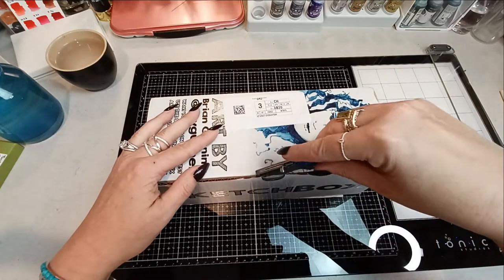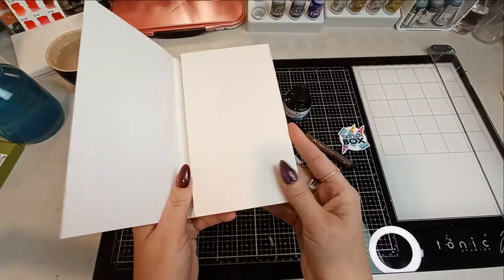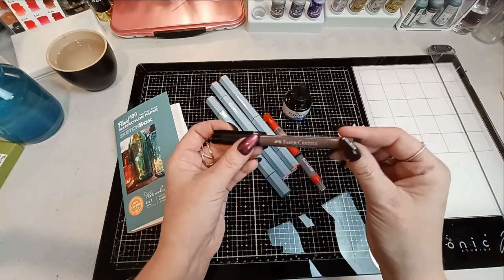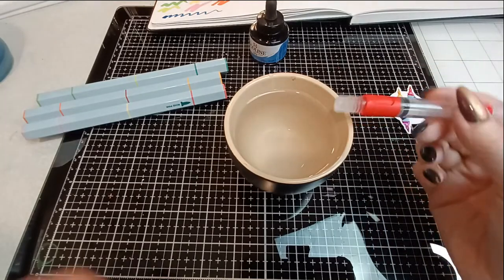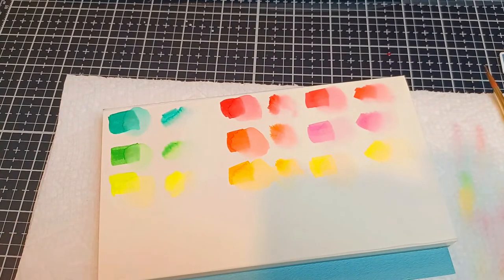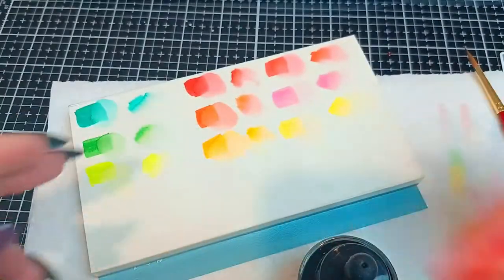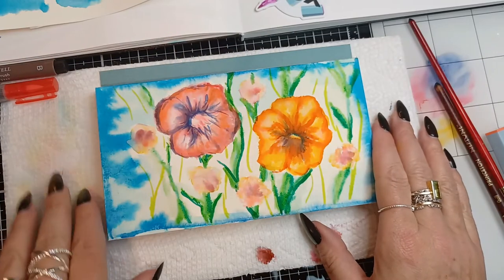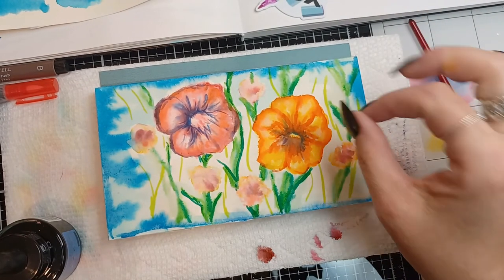April SketchBox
This wasn't my favorite box, but I guess you will get that from time to time.
If you would like to check out product details and pricing,

BWD % HerHuntress
4515 East 75th Terr